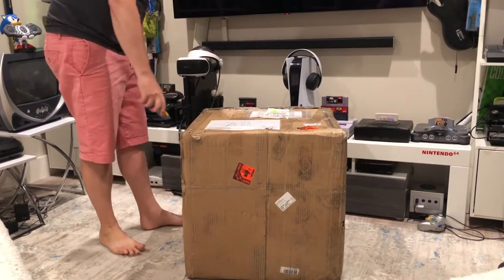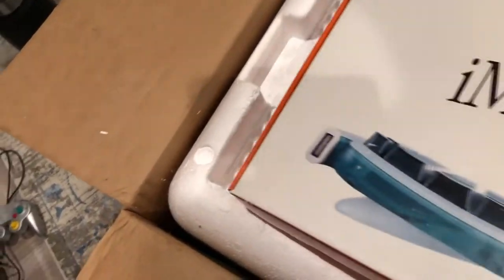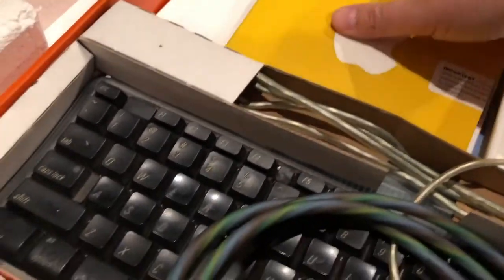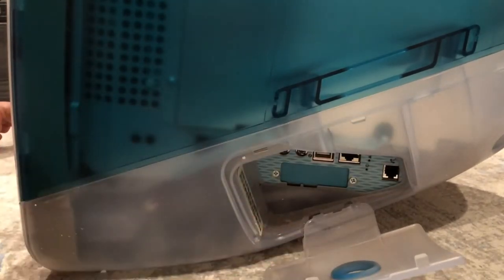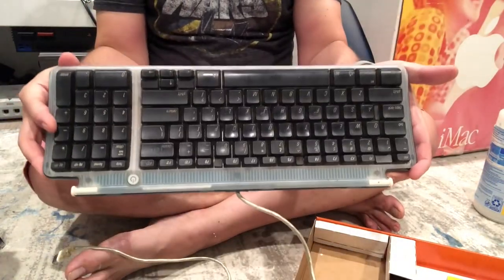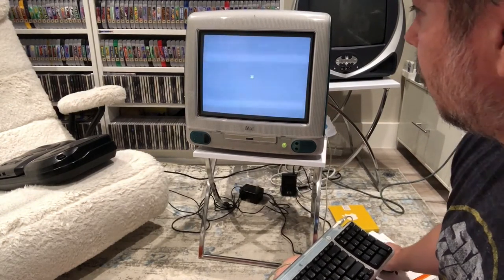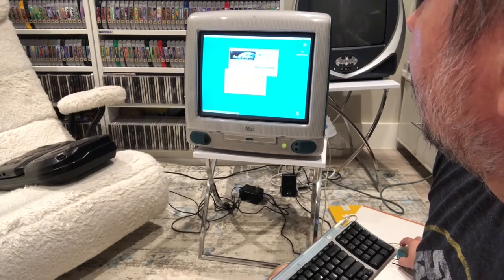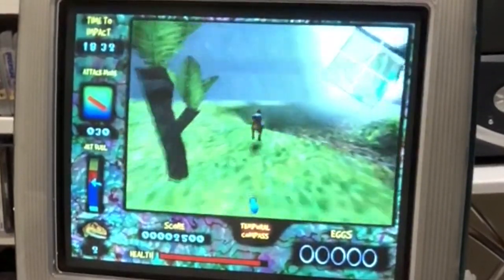Unboxing a 1998 Bondi Blue Apple iMac | CIB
Take a journey with me back to 1998 as I unbox a complete in box Bondi Blue Apple iMac! I never had one back in the day, but I've always wanted one... and it's finally here. Hope you enjoy!